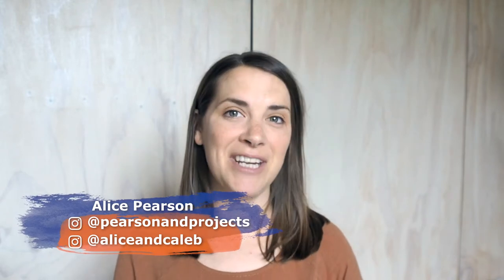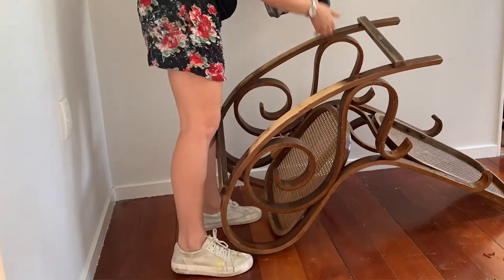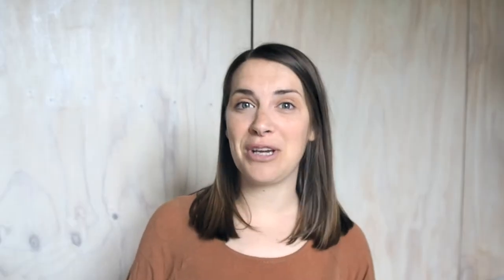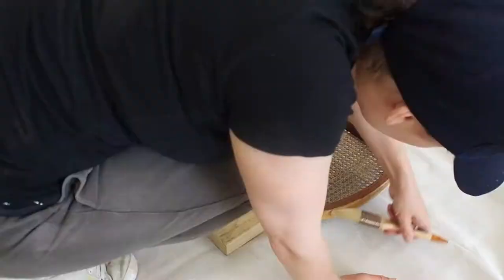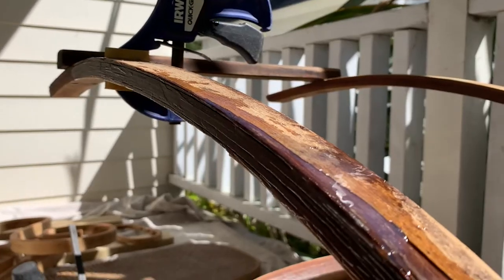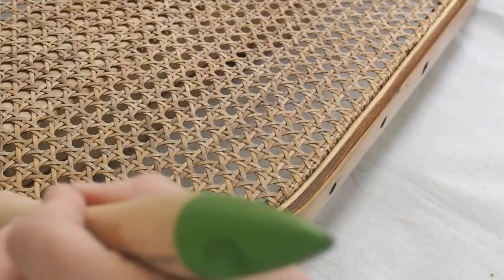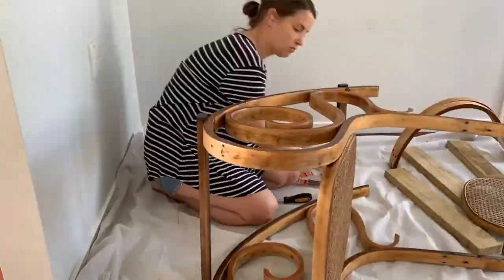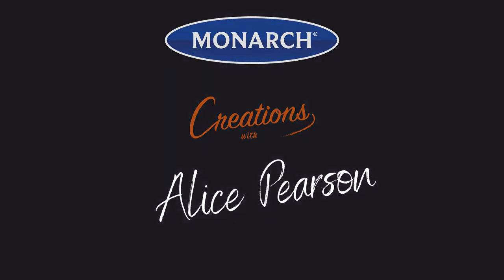Alice's Rocker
Watch Alice bring her Brentwood Rocker back to it's former glory and feature in her nursery.